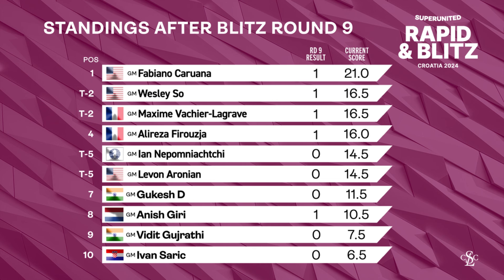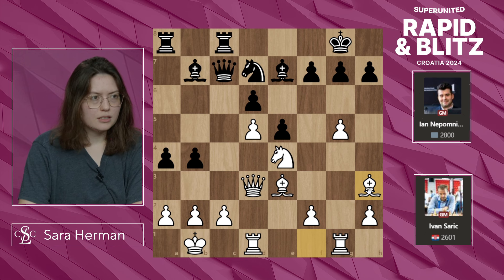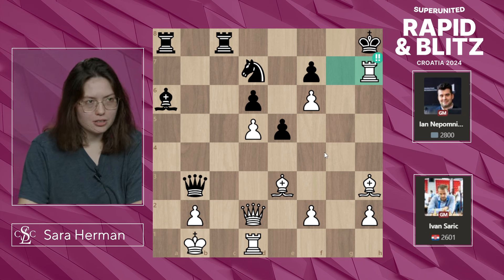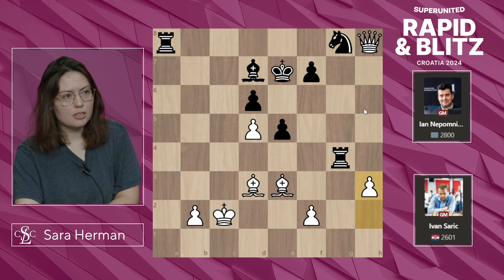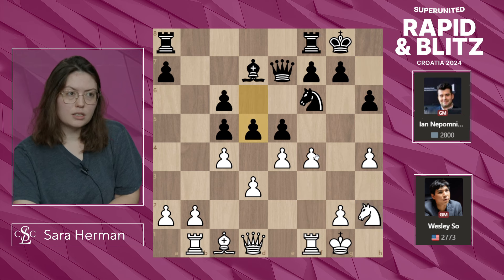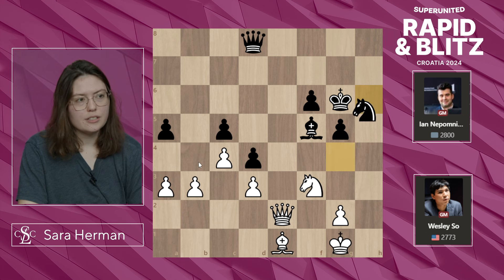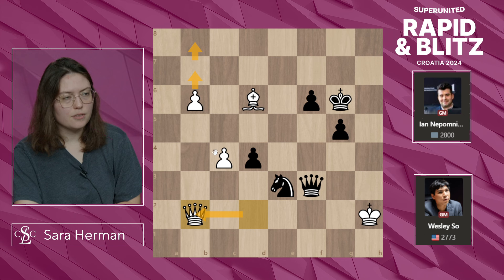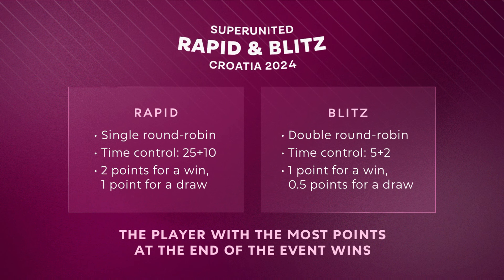RECAP | SuperUnited Rapid & Blitz Croatia 2024: Day 4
Sara Herman recaps Day 4 of the SuperUnited Rapid & Blitz Croatia 2024. Taking place at The Westin Zagreb, the SuperUnited Rapid & Blitz is the fifth edition in our Croatia series and the third of five legs of the Grand Chess Tour. Seven of the Tour players are joined by three wildcards (pairings below) for a rapid round robin and a blitz double round robin. Today was the first blitz round robin.

BLITZ ROUND 1 | 5 Min. Incr. 2 Sec.
Fabiano Caruana (15) vs. Ian Nepomniachtchi (10)
Wesley So (12) vs. Alireza Firouzja (10)
Gukesh D
 (9) vs. Levon Aronian (11)
Ivan Saric (3) vs. Maxime Vachier-Lagrave
 (10)
Vidit Gujrathi
 (4) vs. Anish Giri (6)

BLITZ ROUND 2 | 5 Min. Incr. 2 Sec.
Fabiano Caruana vs. Gukesh D
Maxime Vachier-Lagrave vs. Wesley So
Ian Nepomniachtchi vs. Alireza Firouzja
Levon Aronian vs. Vidit Gujrathi
Anish Giri vs. Ivan Saric

BLITZ ROUND 3 | 5 Min. Incr. 2 Sec.
Alireza Firouzja vs. Maxime Vachier-Lagrave
Vidit Gujrathi vs. Fabiano Caruana
Gukesh D vs. Ian Nepomniachtchi
Wesley So vs. Anish Giri
Ivan Saric vs. Levon Aronian

BLITZ ROUND 4 | 5 Min. Incr. 2 Sec.
Levon Aronian vs. Wesley So
Ian Nepomniachtchi vs. Maxime Vachier-Lagrave
Fabiano Caruana vs. Ivan Saric
Anish Giri vs. Alireza Firouzja
Gukesh D vs. Vidit Gujrathi

BLITZ ROUND 5 | 5 Min. Incr. 2 Sec.
Wesley So vs. Fabiano Caruana
Alireza Firouzja vs. Levon Aronian
Maxime Vachier-Lagrave vs. Anish Giri
Vidit Gujrathi vs. Ian Nepomniachtchi
Ivan Saric vs. Gukesh D

BLITZ ROUND 6 | 5 Min. Incr. 2 Sec.
Fabiano Caruana vs. Alireza Firouzja
Levon Aronian vs. Maxime Vachier-Lagrave
Gukesh D vs. Wesley So
Ian Nepomniachtchi vs. Anish Giri
Vidit Gujrathi vs. Ivan Saric

BLITZ ROUND 7 | 5 Min. Incr. 2 Sec.
Maxime Vachier-Lagrave vs. Fabiano Caruana
Alireza Firouzja vs. Gukesh D
Anish Giri vs. Levon Aronian
Wesley So vs. Vidit Gujrathi
Ivan Saric vs. Ian Nepomniachtchi

BLITZ ROUND 8 | 5 Min. Incr. 2 Sec.
Ian Nepomniachtchi vs. Levon Aronian
Fabiano Caruana vs. Anish Giri
Gukesh D vs. Maxime Vachier-Lagrave
Ivan Saric vs. Wesley So
Vidit Gujrathi vs. Alireza Firouzja

BLITZ ROUND 9 | 5 Min. Incr. 2 Sec.
Levon Aronian vs. Fabiano Caruana
Wesley So vs. Ian Nepomniachtchi
Anish Giri vs. Gukesh D
Maxime Vachier-Lagrave vs. Vidit Gujrathi
Alireza Firouzja vs. Ivan Saric